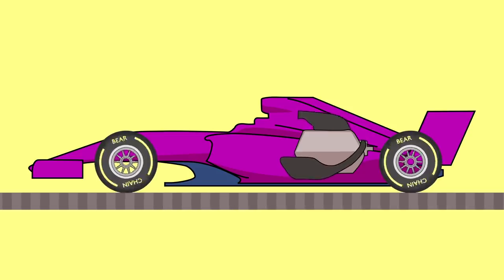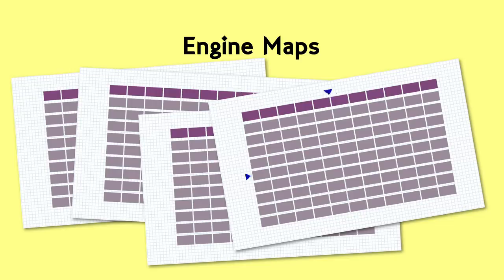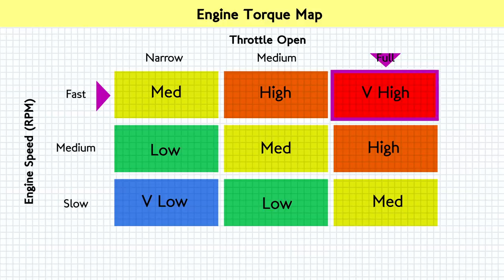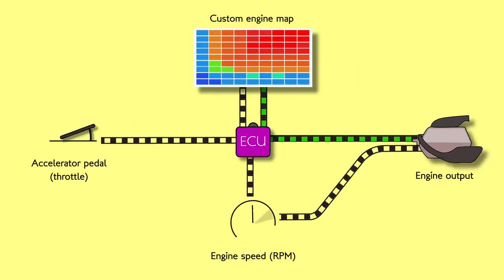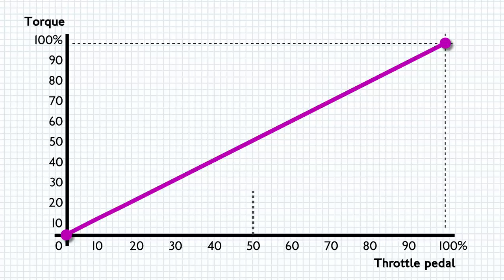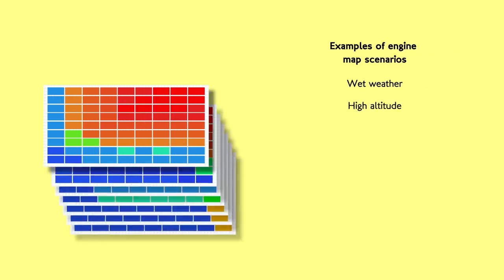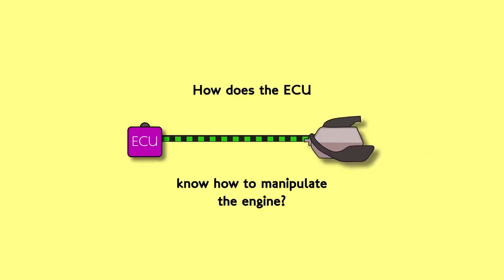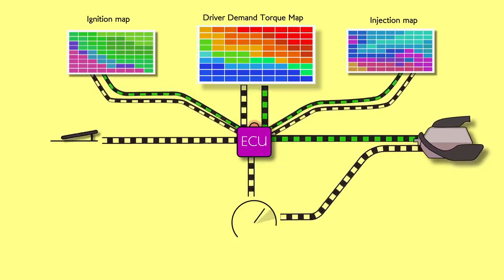F1 engine mapping - Chain Bear explains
Strat mode? Engine Magic? Chainbear gives us the run down on how engines are controlled and mapped in Formula 1 - and how these settings relate to power, efficiency and engine wear.